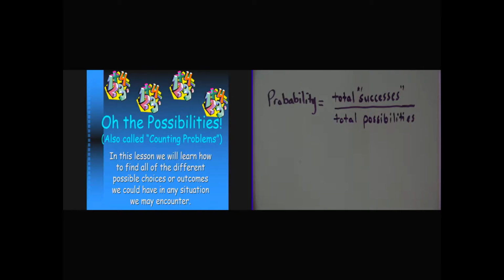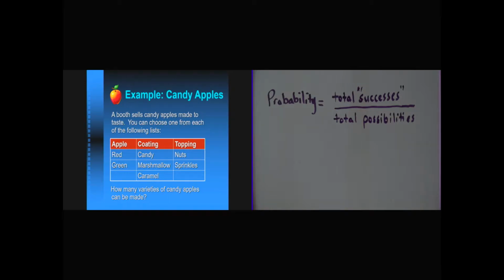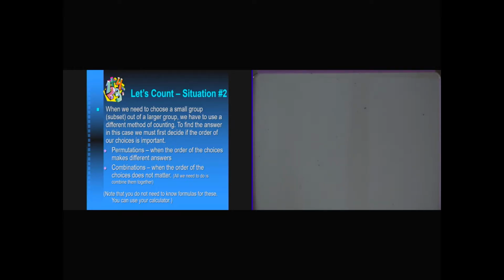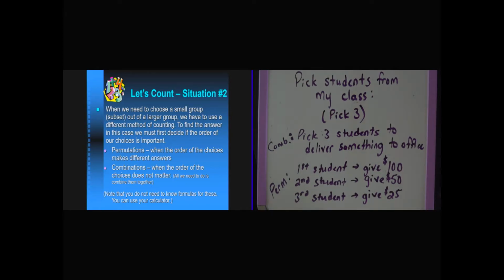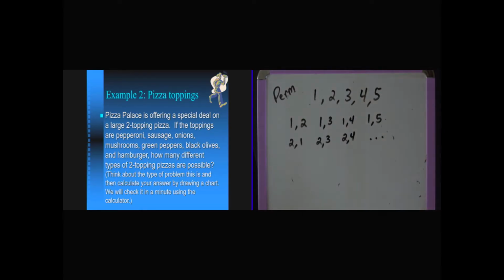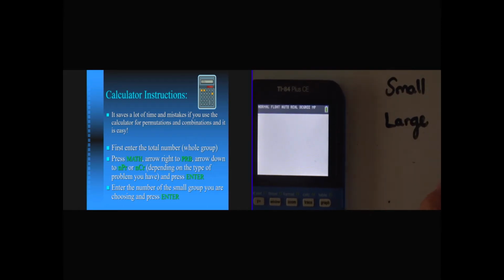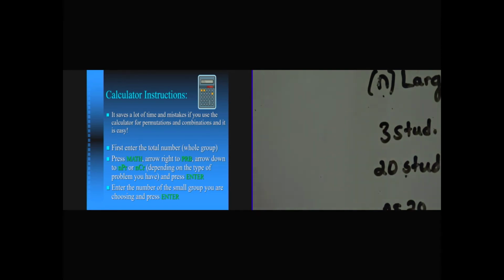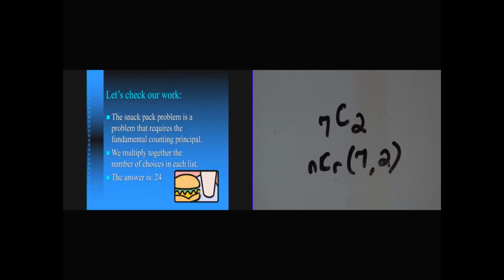Counting Problems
Shortcuts for finding the total number of possibilities.

Permutations

Combinations
Preparing for harder probability problems.